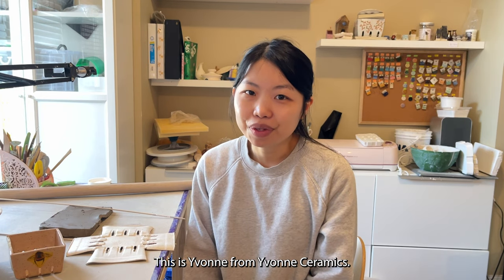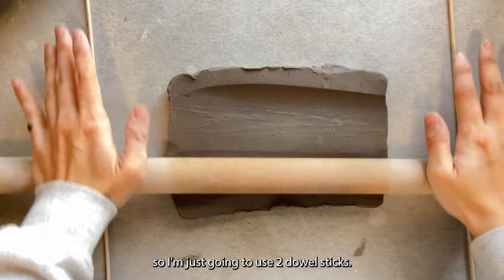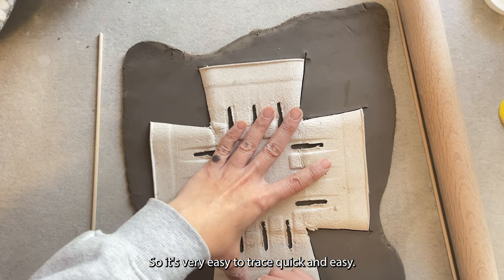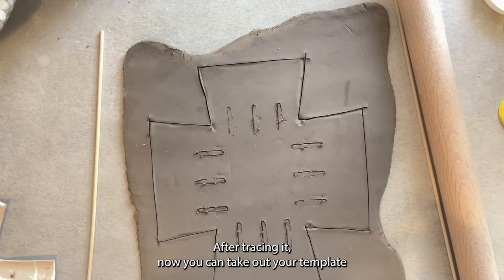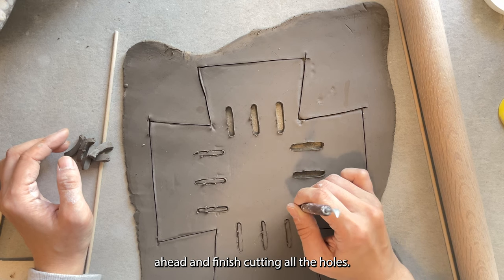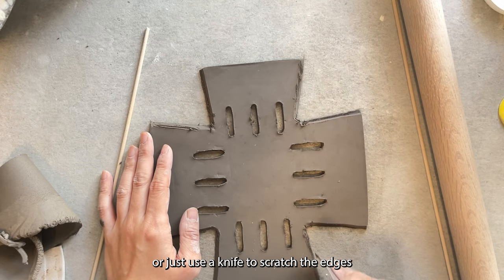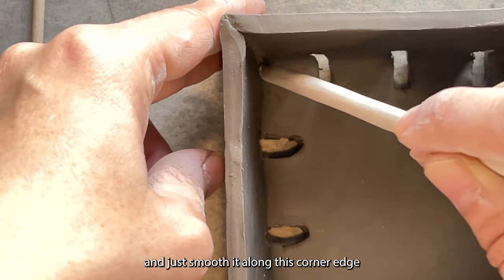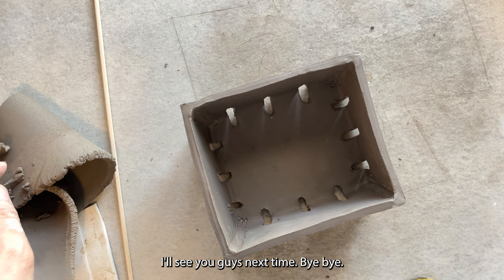How to handbuild berry basket with FREE template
In this video, I will show you how to handbuild a small berry basket with a FREE template that you can get at your local grocery store.

As I mould clay, a feeling of calming and relaxation flows through me. It is a meditative process, which is why I stay silent as I work.